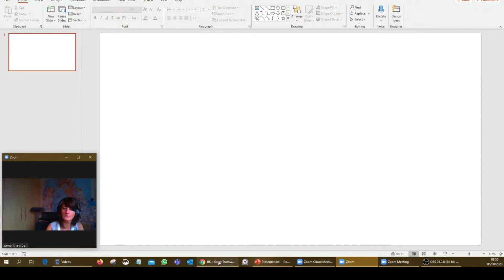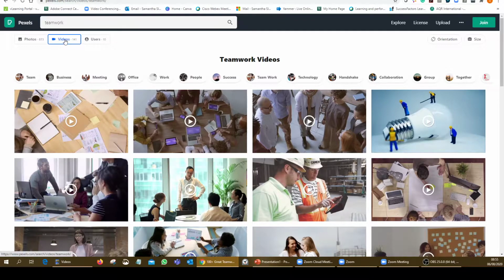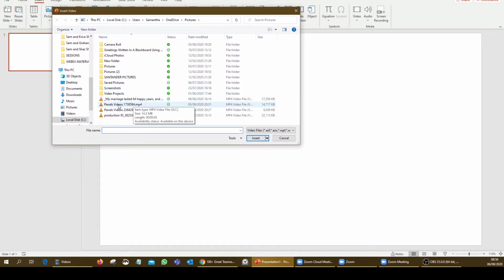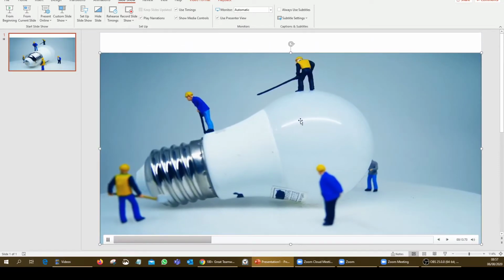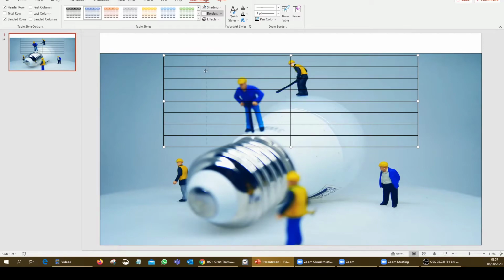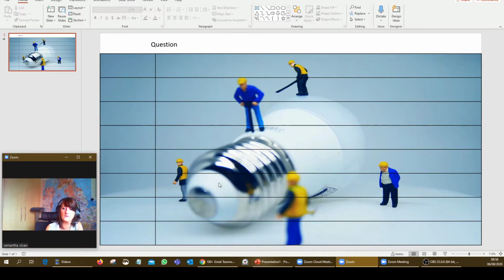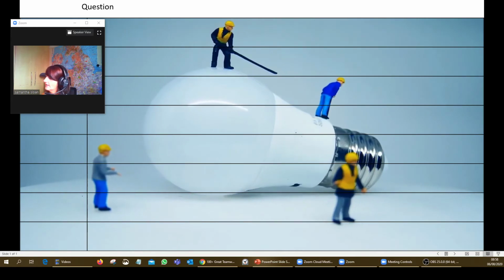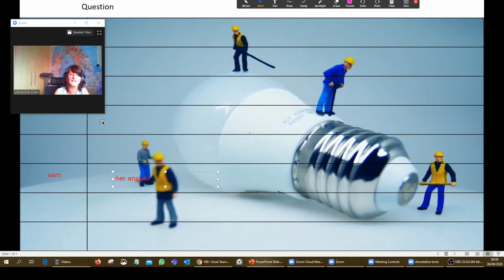VIDEO WHITEBOARD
I share how to embed a video on the back of a whiteboard :-)